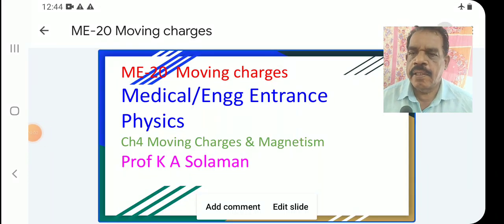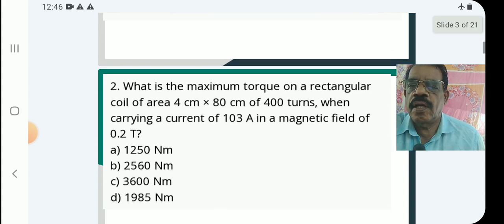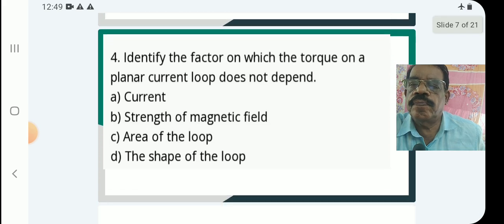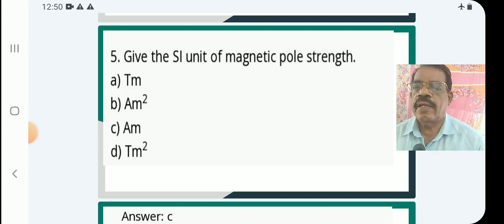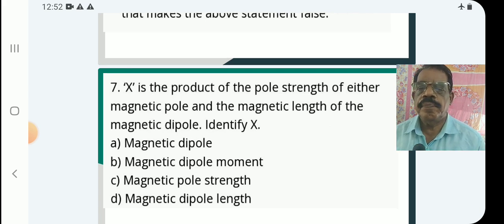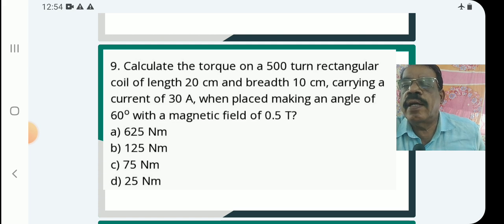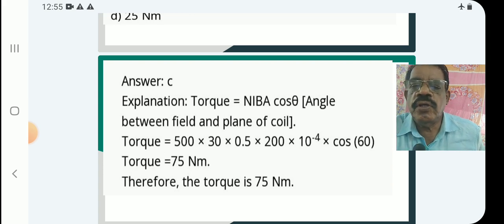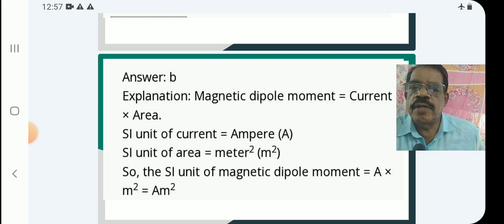ME-20 Moving charges Magnetism. MED/Engg Entrance